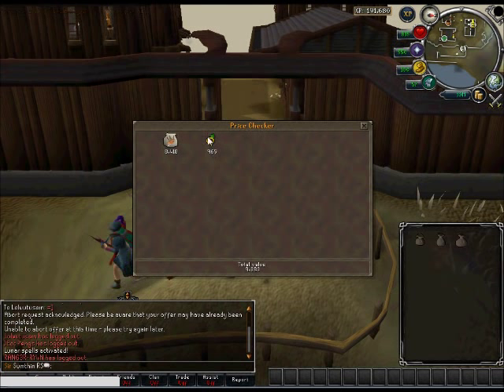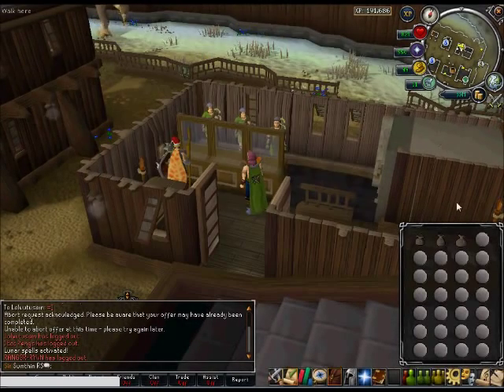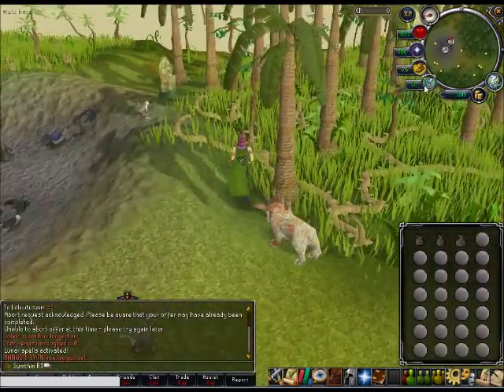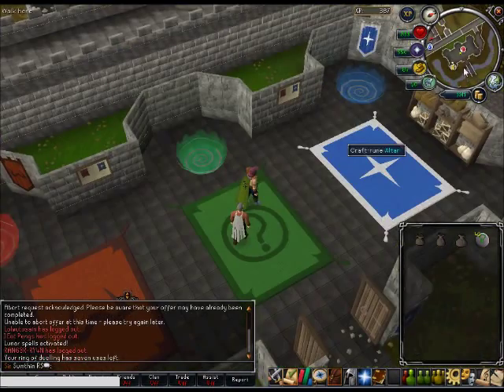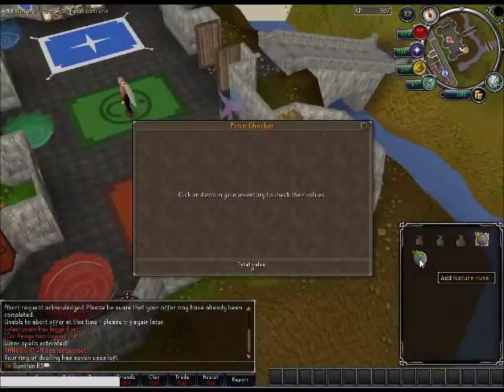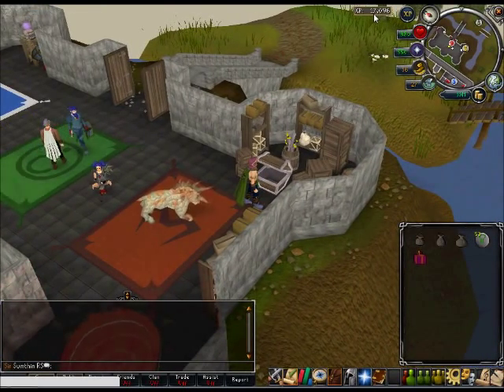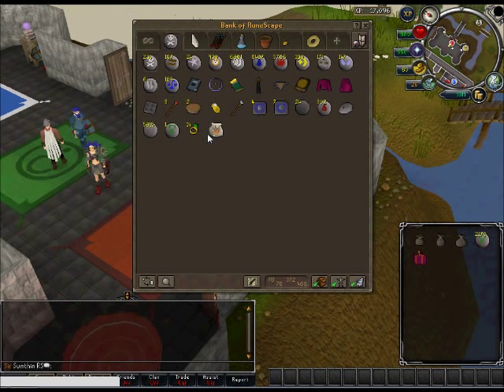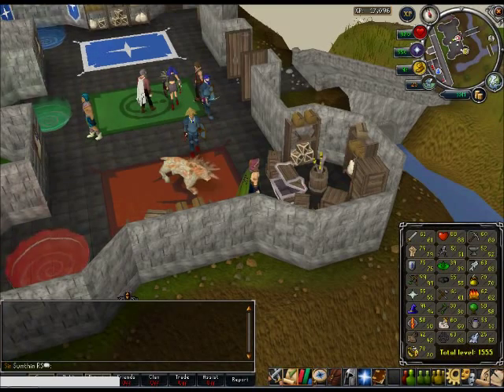Nature RuneCrafting Guide - 350k+ Profit Per Hour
Hey guys made a new guide hope you all enjoy it.

Requirements:

44+ runecrafting
57+ summoning

Recommendations:
50+ runecrafting
57+summoning
67 + magic with lunar spell book
the higher your agility the better.

Anyways don't hate just thought i'd try and help people make money in a boring skill :) do enjoy.

"RuneScape" is a game owned by Jagex Ltd. I do not claim any ownership over their property.